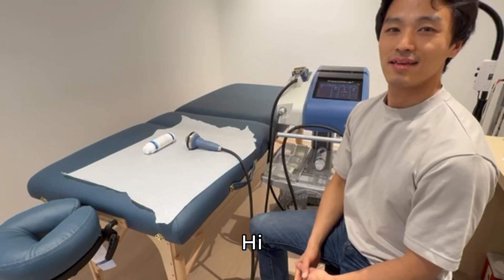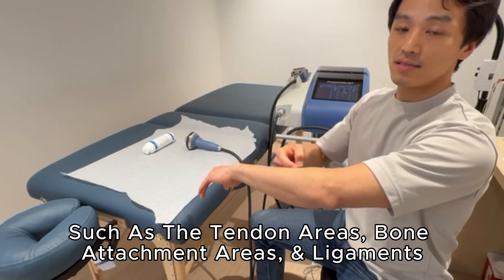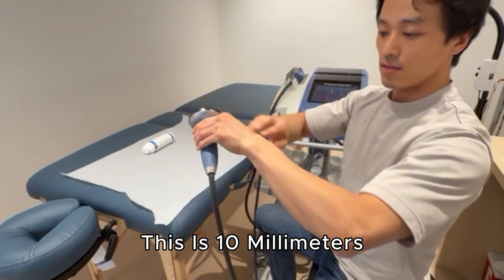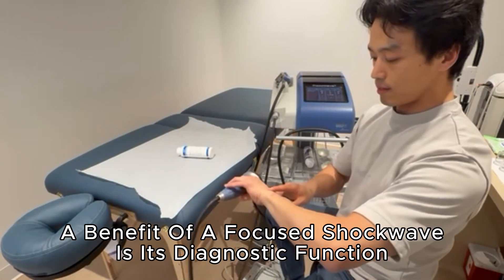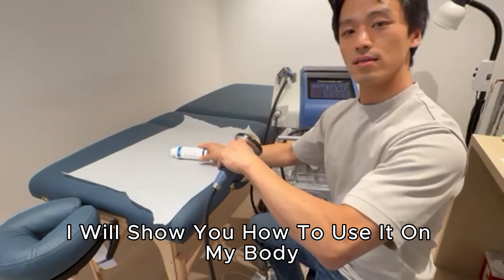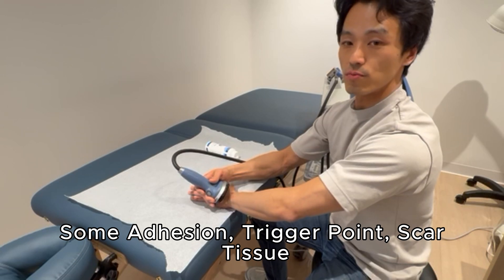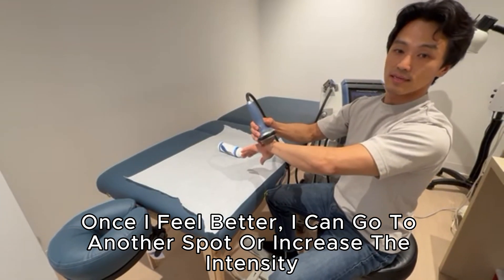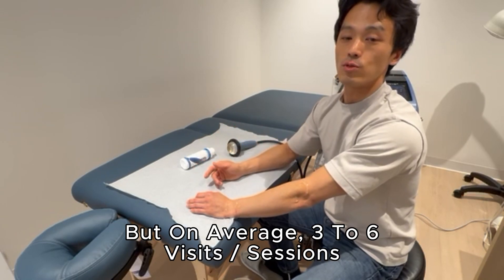Treat Chronic Tendon & Joint Pain - Focused Shockwave Therapy PT Session for Rapid Pain Relief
Got wrist or elbow pain from work, typing, or workouts? Watch how we treat it with shockwave therapy—safe, fast, and effective.

0:00 Introduction
0:10  What is Focused Shockwave Therapy?
0:30 Comparison: Focused vs. Radial Shockwave Therapy
1:14 Piezowave2 Machine Overview
2:23 Benefits of FSWT
3:14 Wrist Pain Treatment Demonstration
4:48 Elbow Pain Treatment Demonstration
5:11 Patient Experience and Outcomes

In this video, Dr. Jo, a licensed physical therapist at Touch of Life Physical Therapy in Midtown Manhattan, NYC, demonstrates how we use the Piezowave2 Focused Shockwave Therapy (FSWT) machine to treat wrist and elbow pain.

Learn:
- How Focused Shockwave Therapy works
- Differences between Focused and Radial Shockwave Therapy
- Benefits for tendon injuries and chronic pain

What Is Focused Shockwave Therapy (FSWT)?

Unlike radial shockwave therapy, the Piezowave2 delivers focused acoustic waves that reach deeper into tissues.

This allows us to:
- Break up scar tissue/ adhesion in the tendon
- Release myofascial trigger points
- Improve circulation and oxygen delivery
- Reduce inflammation and pain
- Stimulate cellular metabolism and tissue healing

Each FSWT session takes about 10–15 minutes, while our comprehensive treatment session (FSWT + manual therapy + corrective exercise) lasts about 50–60 minutes.

Touch of life Physical Therapy